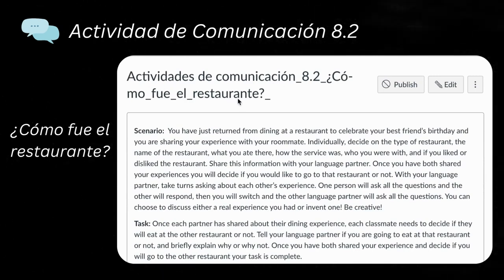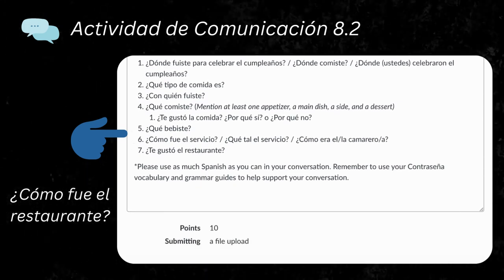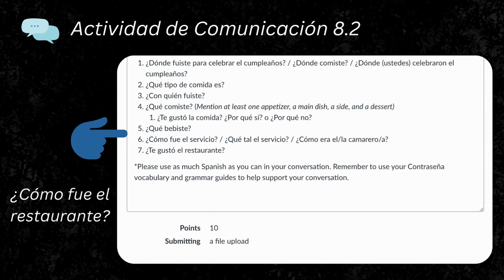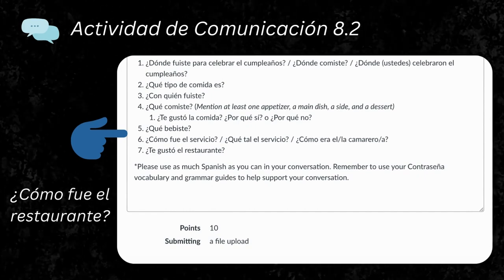SPA 3 - actividades de comunicación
Methodology behind and best practices for the Communication Activities for Spanish 3 taught at the University of California, Davis.